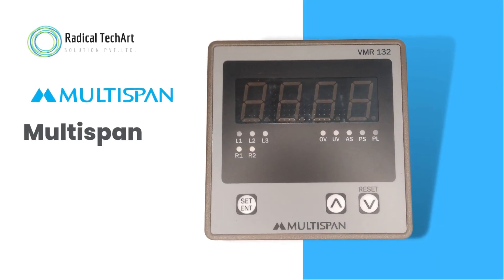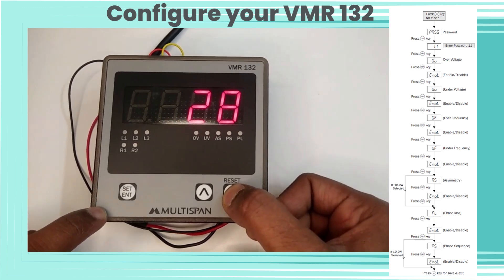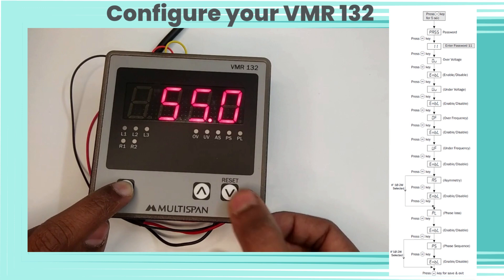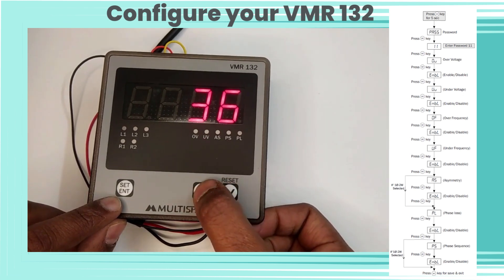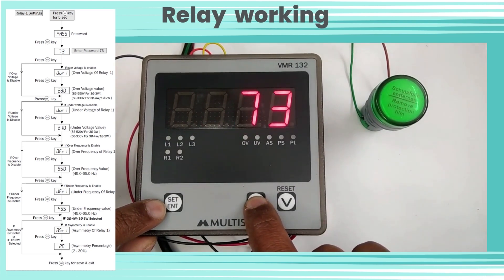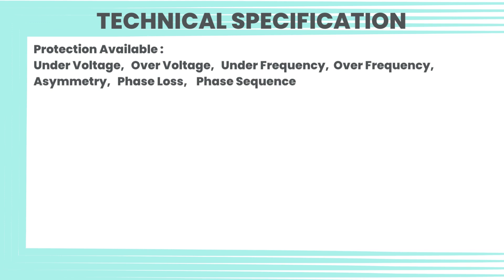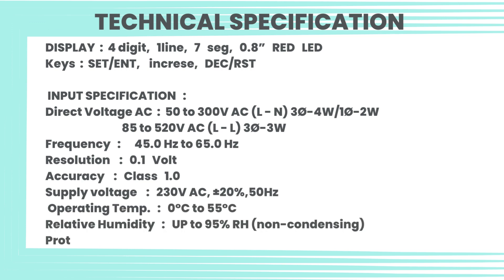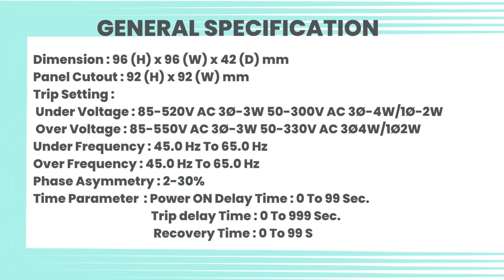Multispan Voltage Monitoring Relay | vmr relay | Phase Failure Relay | RadicalTechArt I RadicalTalks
Link:

We introduce you to the Multispan Voltage Monitoring Relay, an essential device for electrical safety and protection.

The Multispan Voltage Monitoring Relay is a reliable and versatile device used in various applications, from industrial settings to residential installations. We will explore its functionalities, benefits, and how it ensures stable voltage control.